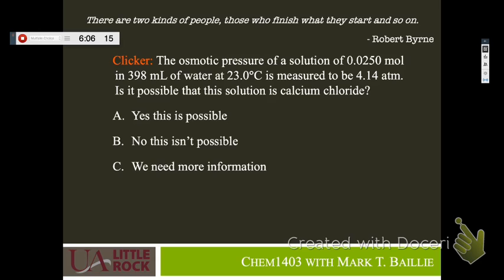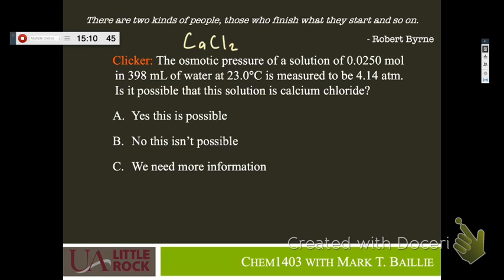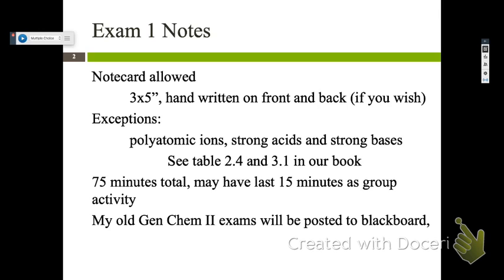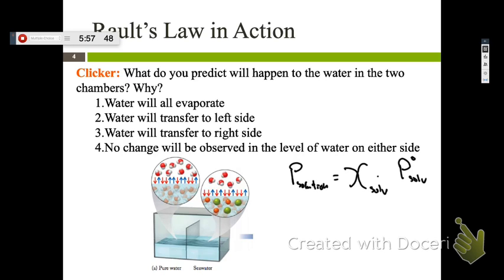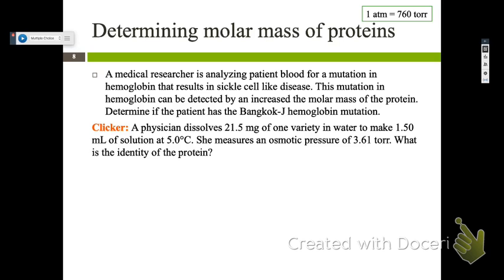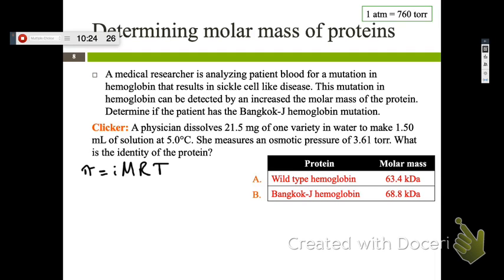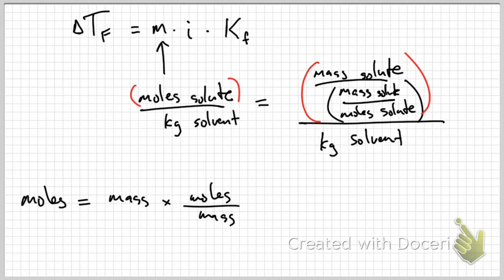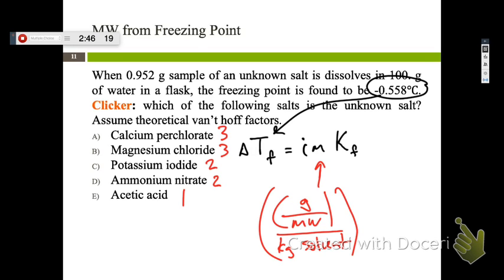19S CHEM1403 2-13-2019